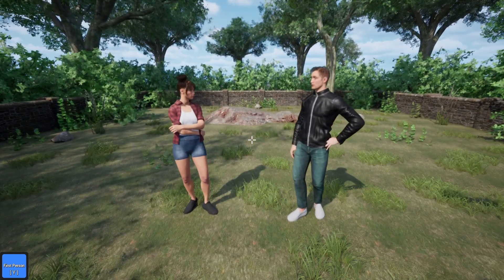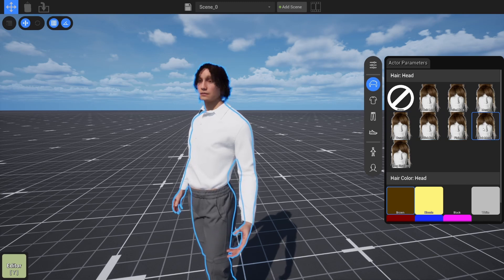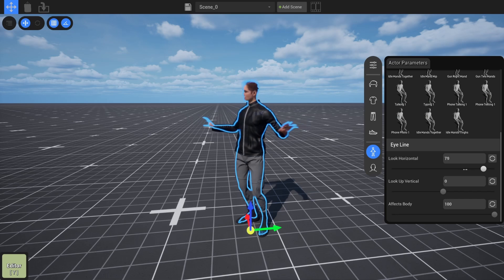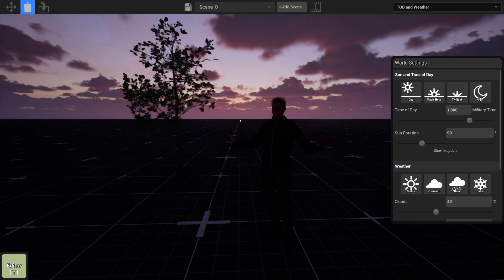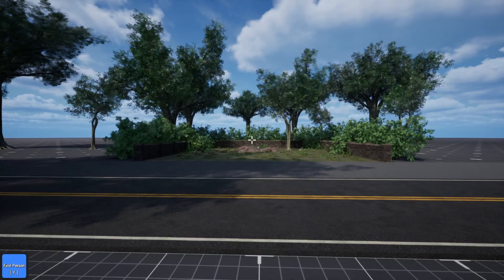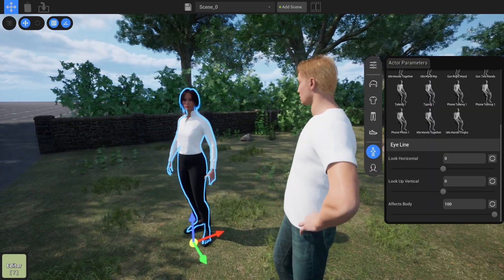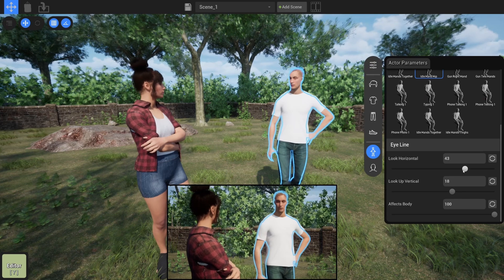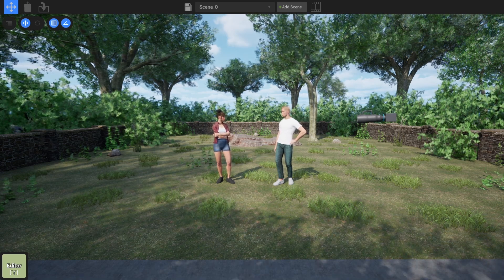Location Maps (Sun, Sky, Weather) and Meta Actors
In this video we cover the changes to Cine Tracer 2 in version 0.7.0.  Projects from 0.6.0 and higher should still open with this build.

This is a new version of Unreal Engine 5, so things may have changed that we haven't anticipated.  If you have any weird issues we would love to hear what they are with this new version.

0:00 - Grid Map
0:38 - New Input System
1:24 - Meta Actors
4:16 - New Selection System
5:27 - Time of Day and Weather
7:51 - Park Map and Blocking Actors
10:43 - Adding Cameras